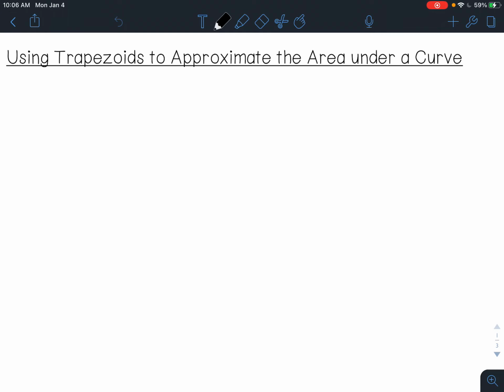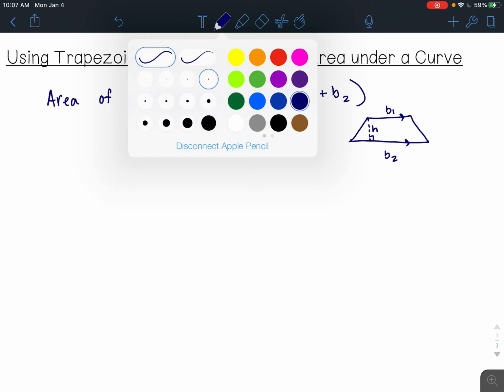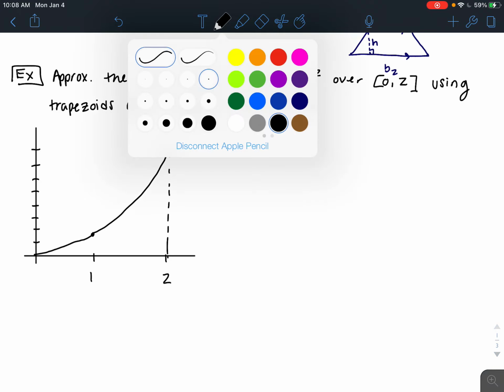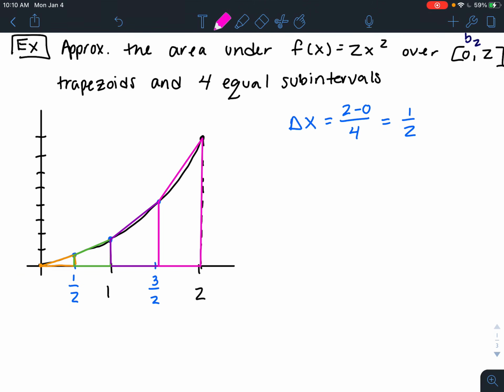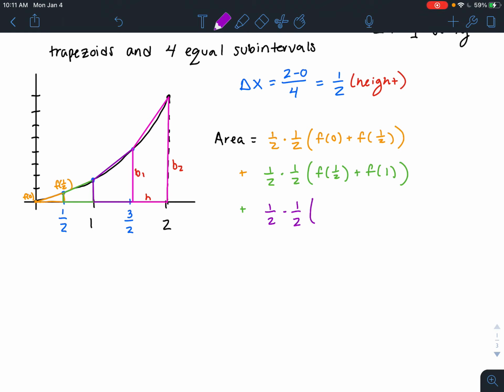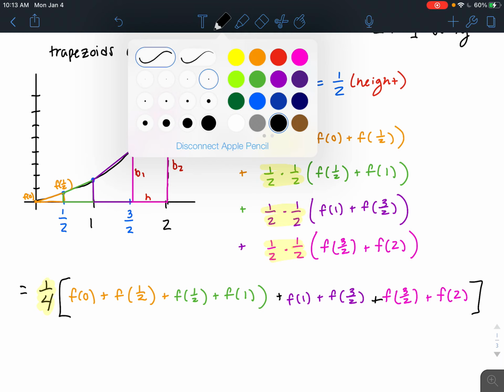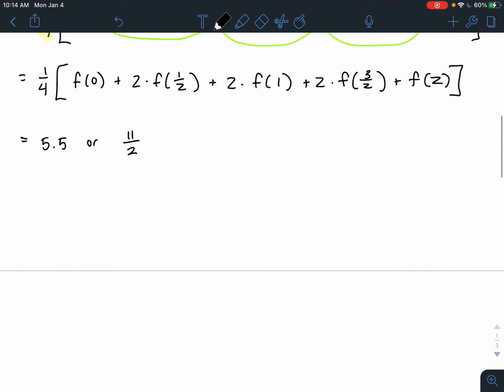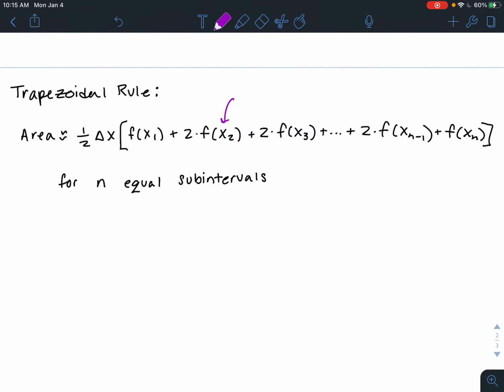Approximating the Area Under a Curve with the Trapezoidal Rule